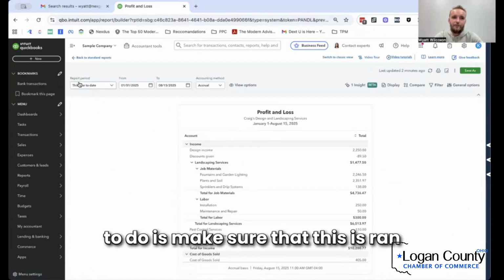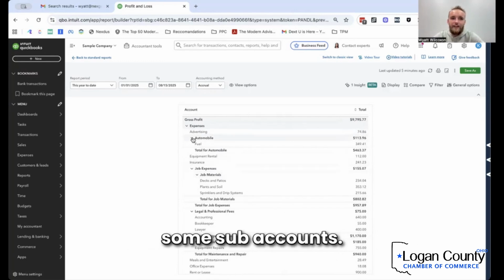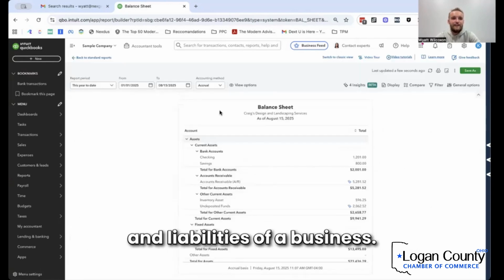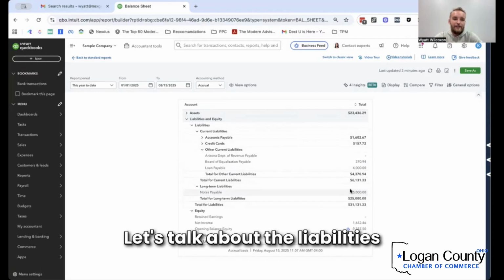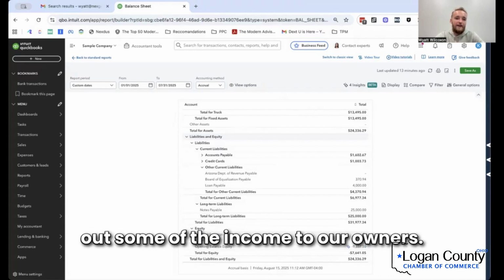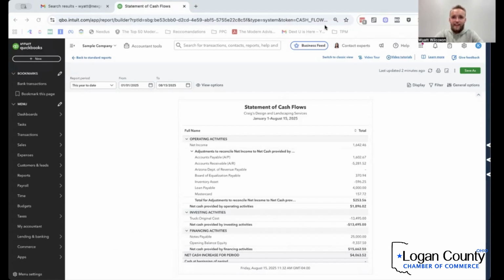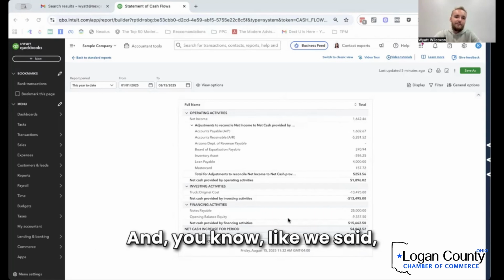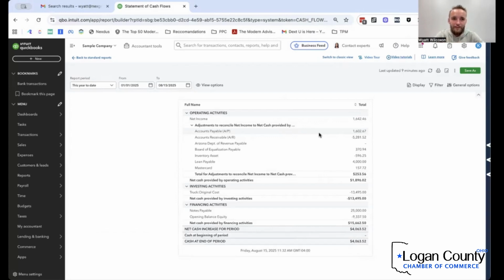How to Read Financial Statements - Wyatt Wilcoxon, NexGen Accounting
Every small business owner needs to know the basics of their Balance Sheet and Income & Expense statements.  This short tutorial will walk you through the key features of small business financials so you can be confident in your business financial reporting.